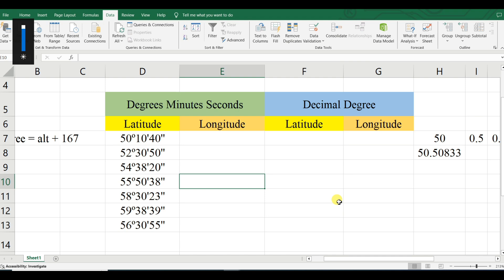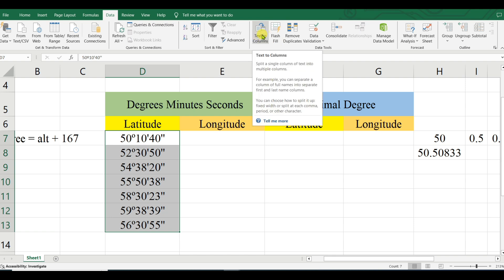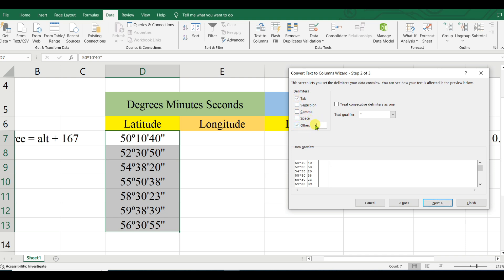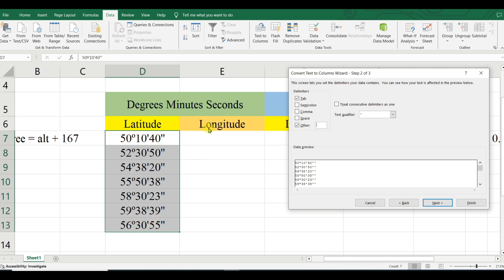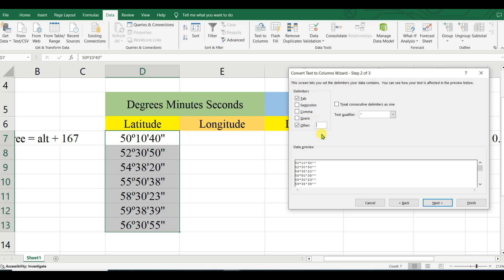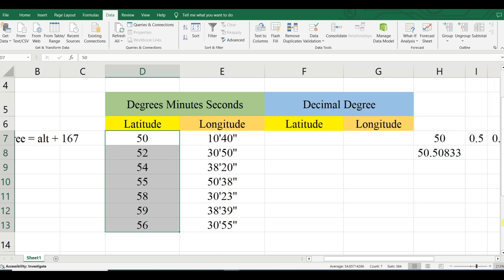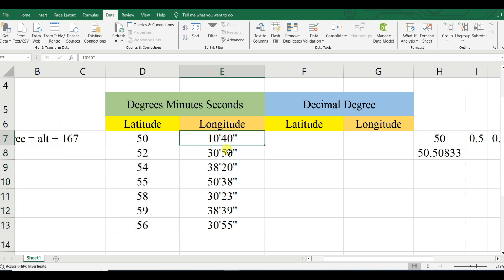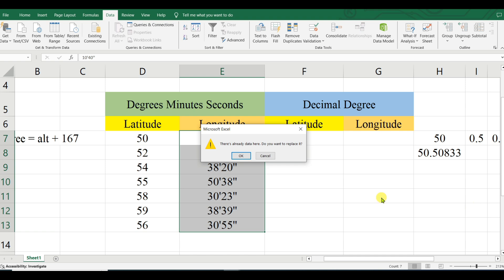Text to Columns || Spitting the Column in MS Excel